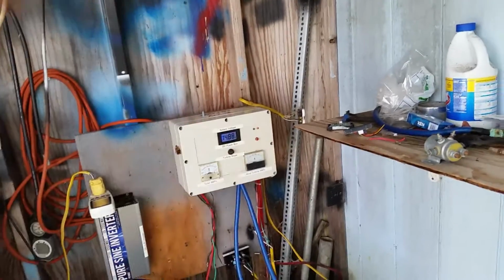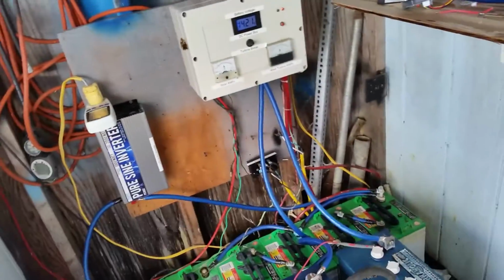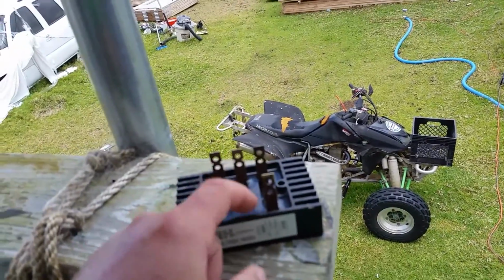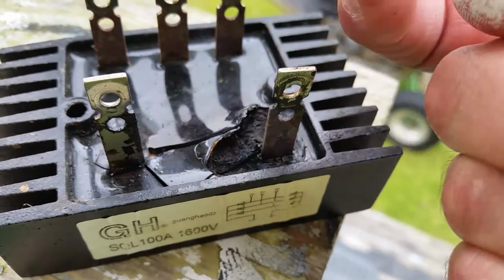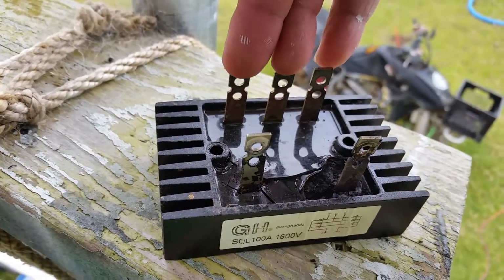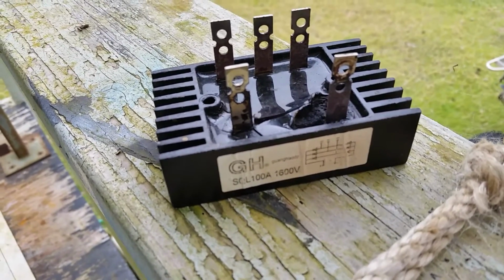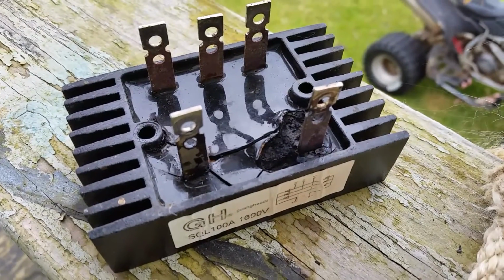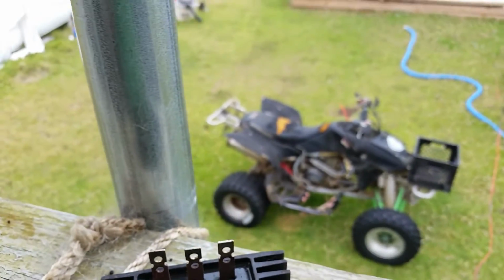My Brothers Wind Turbine Bridge Rectifier Melts Down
Check out my podcast, Off Grid Mr. Energy, on Anchor My Brothers wind turbine bridge rectifier melts down so I gave him on of my backup units to get him backup and running. If you are going to use these units please make sure to use a big heat sink or fan to keep them cool.